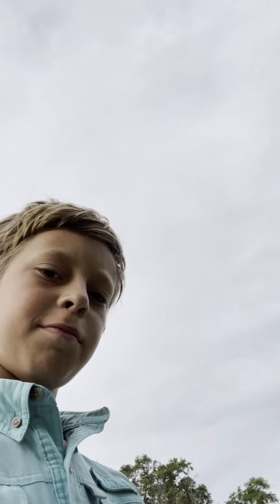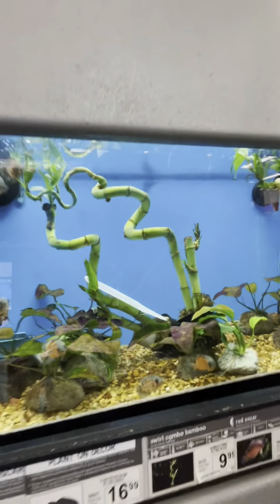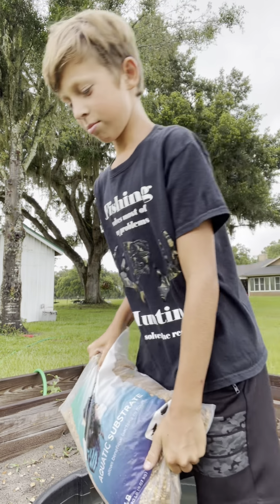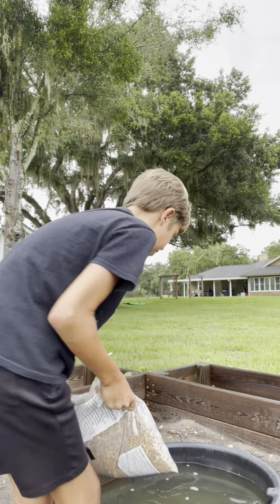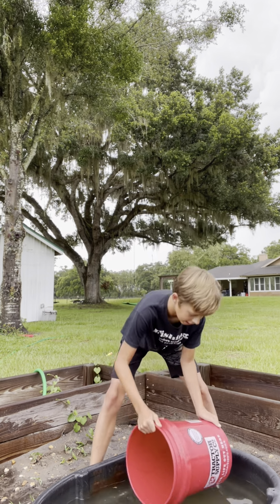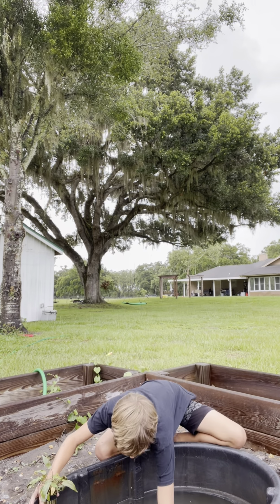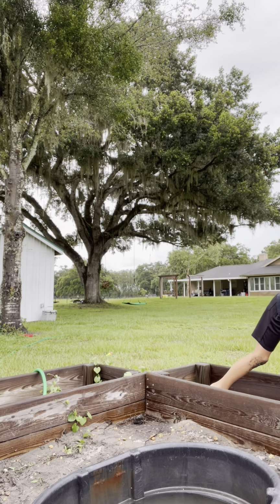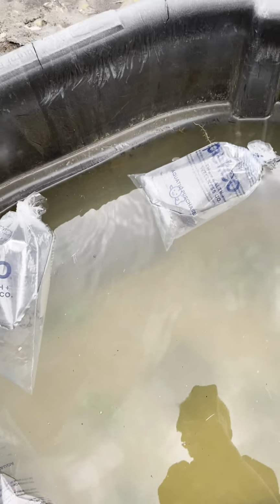Let’s create my fishpond